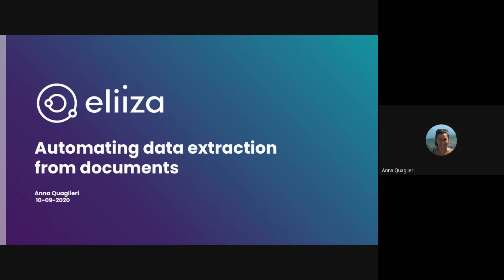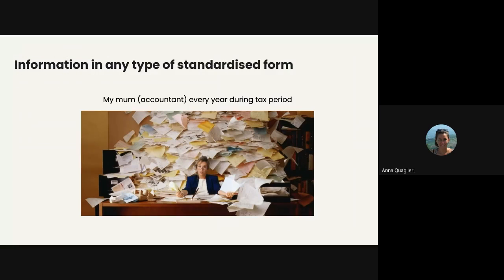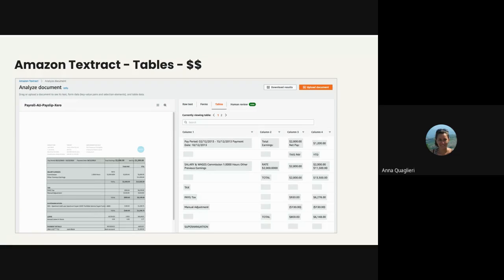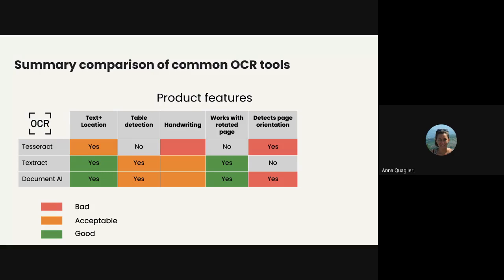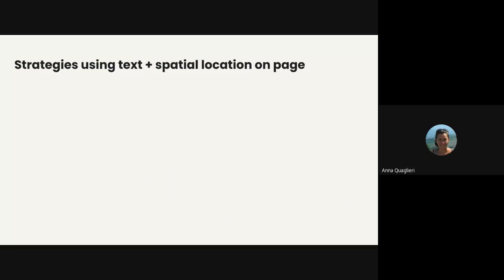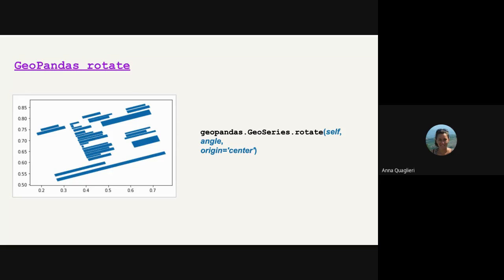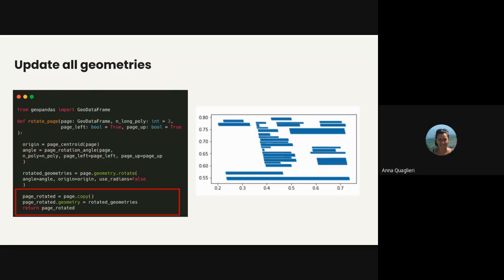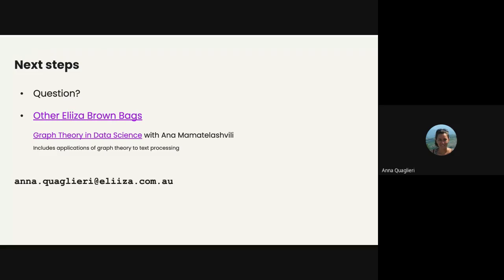Virtual Brown Bag by Eliiza: Automating data extraction from documents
Topic: Automating data extraction from documents

Automating information extraction from documents can have a positive impact in a lot of situations, for example by reducing the burden of repetitive manual work as well as ensuring a consistent accuracy of extraction, not effected by human error. In recent years, there has been a large improvement in the performance of Optical Character Recognition (OCR) tools, in particular with the release of Amazon Textract and Google Document AI. In this talk, I will discuss what OCR tools are available and are most commonly used, what information we can get and strategies that we implemented in our own team to add value to our projects.

Presenter: Anna Quaglieri, Data Scientist at Eliiza

At Eliiza, we’ve always focused on our connections. Connection to our people, connections with our customers and connecting the data community.

Remote working and social distancing has changed the way we can interact, but it won’t stop us. Keeping the data community connected and continuing to provide opportunities to engage and learn is really important to us.

‘Virtual Brown Bags by Eliiza’ is a series of live talks, open to all, on data science and machine learning topics. The talks will target a broad audience in the data community, as well as including enough technical detail to apply at work.